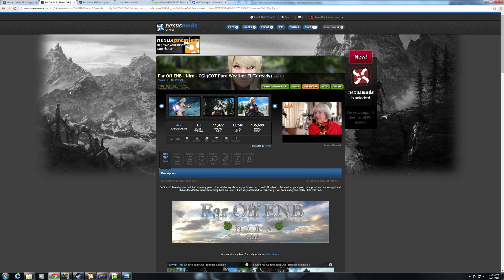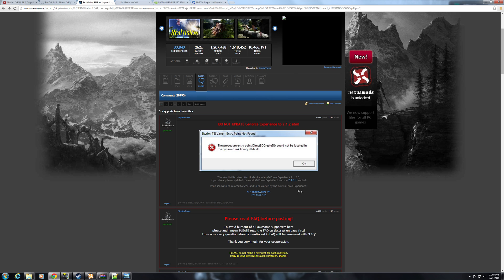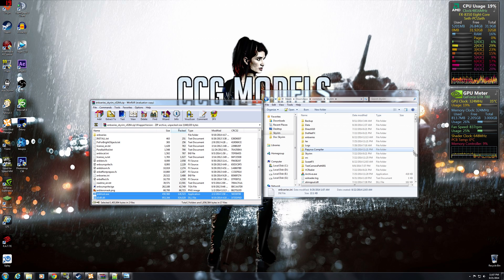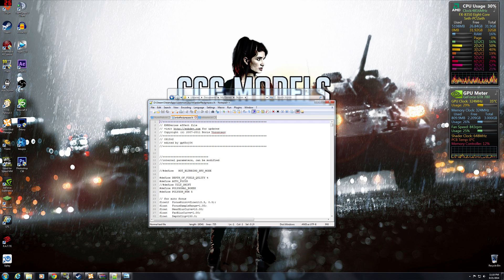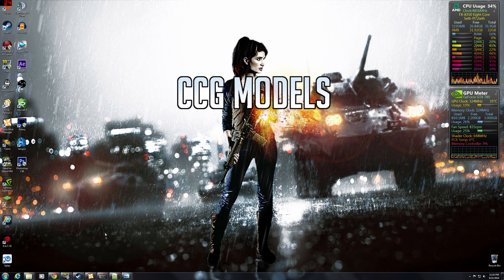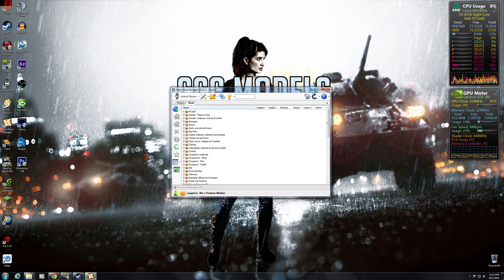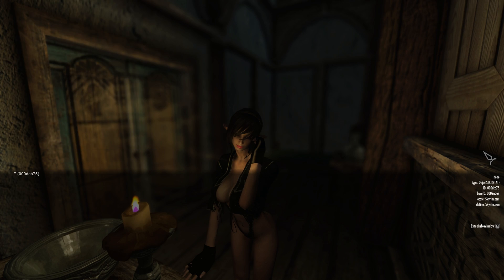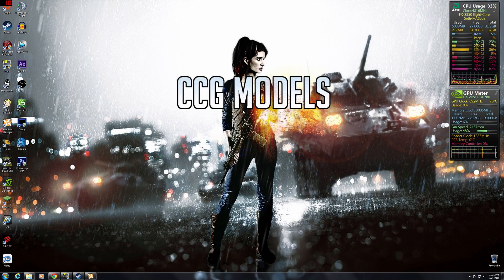Skyrim CGI Graphics ENB Tutorial (Update)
Important info:
Keep in mind that the 320.49 Nvidia driver only works for the gtx780 and below. It is not supported by the 780 Ti and above cards. Original Titan cards are supported.
if you run SLi, you don't need to change anything to get Nvidia AO to work.

Editing SkyrimPrefs.ini:
Edit or add the next lines inside "SkyrimPrefs.ini" located in "C:Users Documents\My Games\Skyrim" to look like this:

iBlurDeferredShadowMask=0
fGamma=1.0400 (This is important)
bFloatPointRenderTarget=1
bDeferredShadows=1
bTreesReceiveShadows=1
bDrawLandShadows=1
bShadowsOnGrass=1
iMultiSample=0